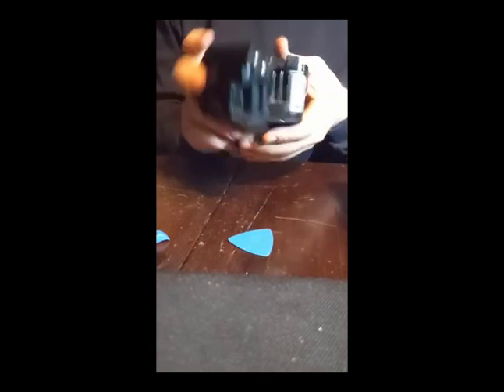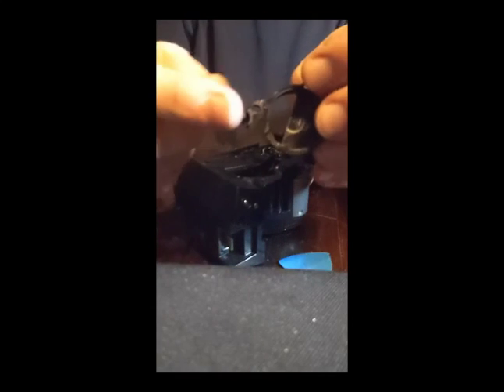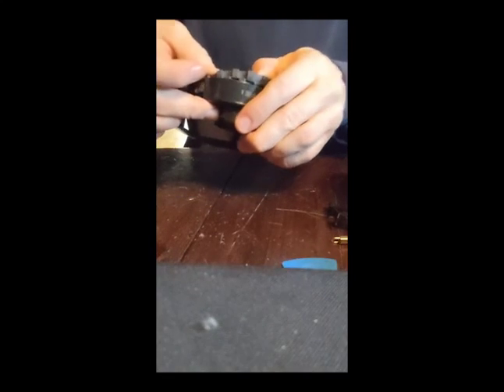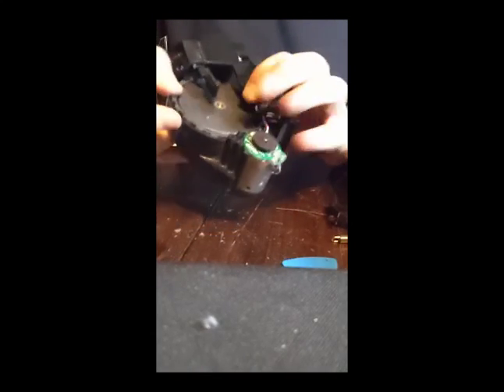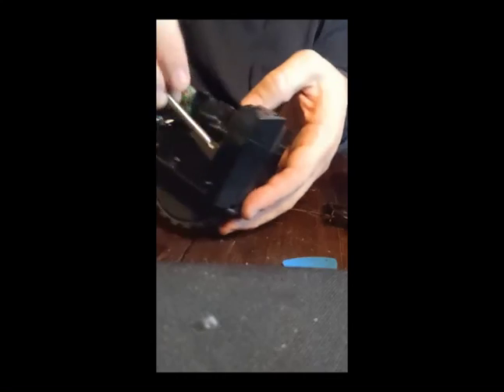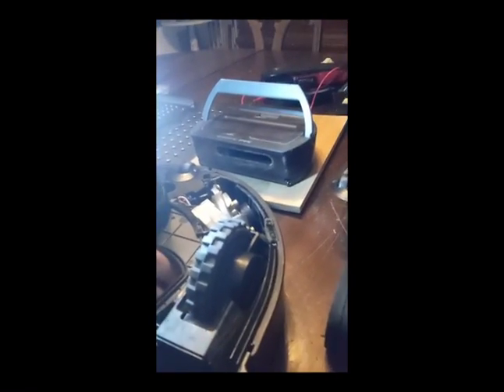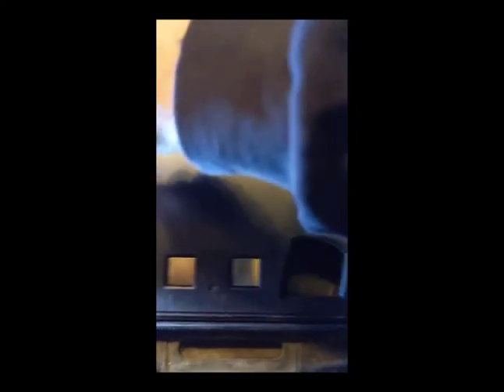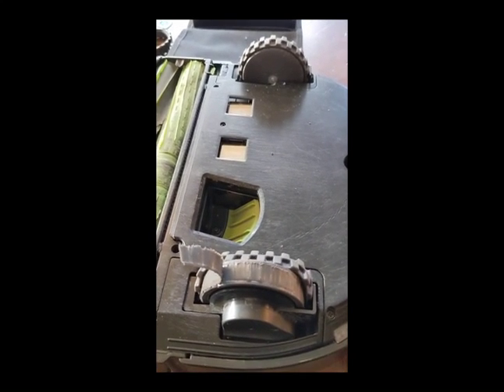Roomba S9+ Tire Replacement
It's difficult to replace the tires on the Roomba S9 Plus. Instead, you're expected to replace the whole wheel motor module. But you don't have to. Here's how to just replace the tire.